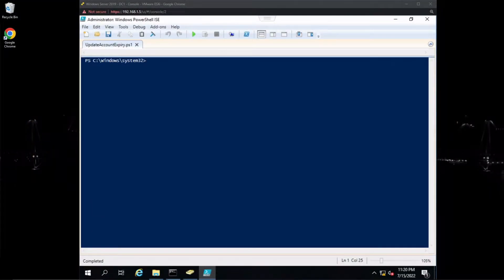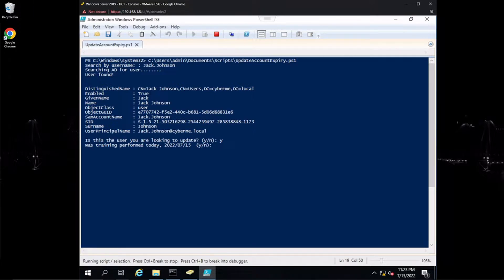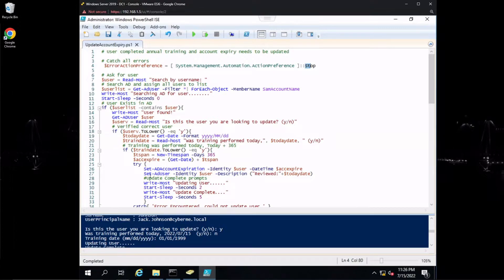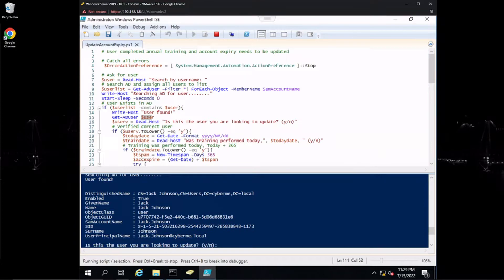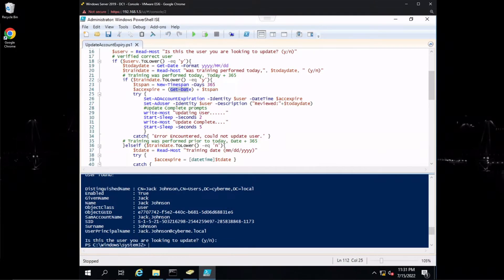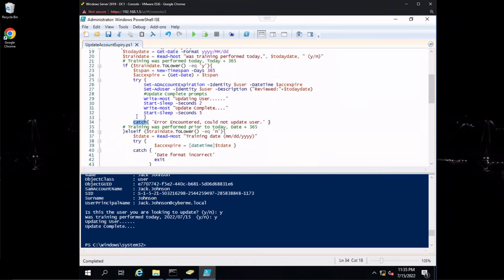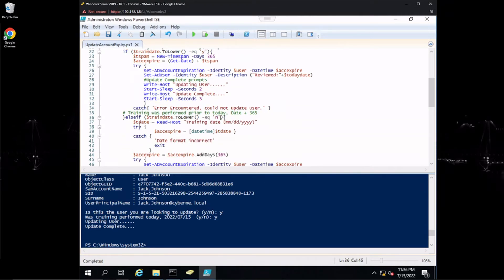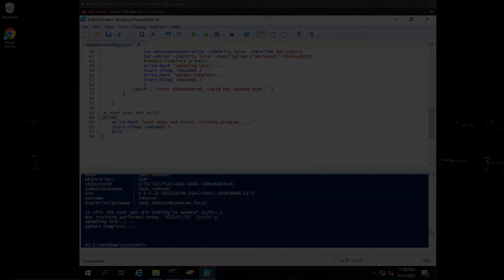Create a script to update active directory user expiry | PowerShell How To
In this video we will cover line by line a script created to improve the process to update user expiration. This script will save the administrator some time from having to open the GUI every time, search for user, update date and add remarks. Instead with this script we will just type in username and date.

In the future I plan to cover version 2 of this script which will save even more time by using PowerShell parameters. This way we do not have to answer the prompts for username and date, instead we can enter parameters at execution to define these variables.

I hope someone was able to take something away from today's instructional video. If you hated this video, also let me know!